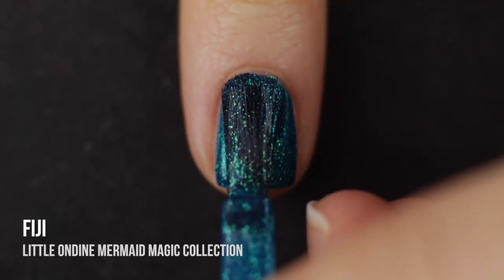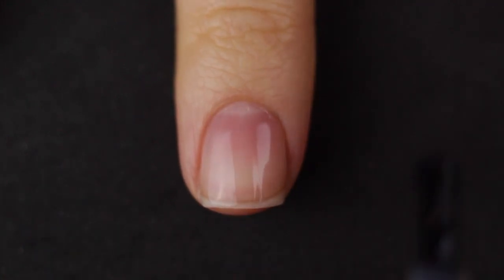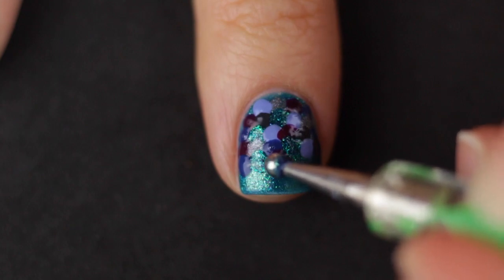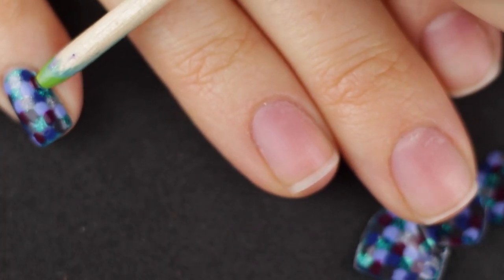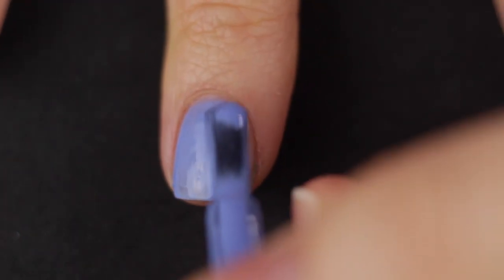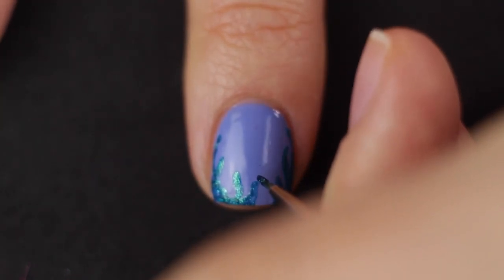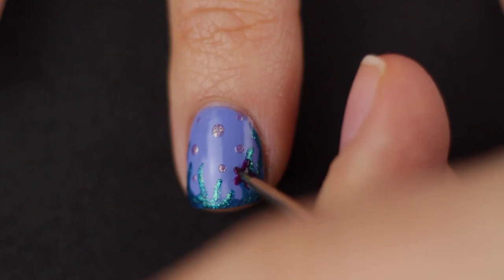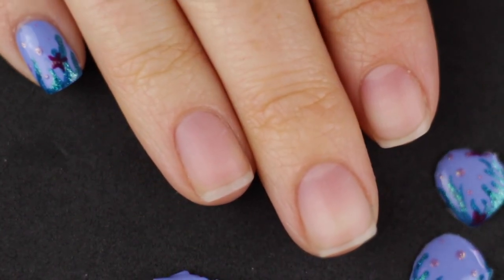Peel Off Mermaid Nail Art Designs?! (for beginners!) || KELLI MARISSA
HEY GUYS! Today I’m showing you TWO fun mermaid inspired nail art design tutorials using some awesome peel-off nail polish from Little Ondine :) They have their new Mermaid Magic nail polish collection out now! (or you can get them on Amazon

I've also got some discounts you can use:
"LO5OFFKL" for $5 off on entire order

MY CLEANUP BRUSH (only $1!!)

GET SOCIAL!!